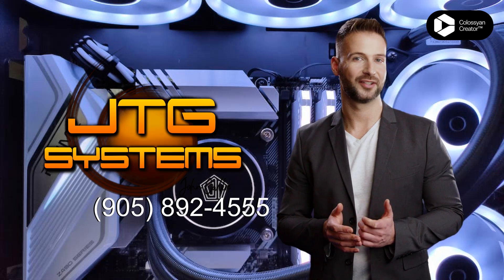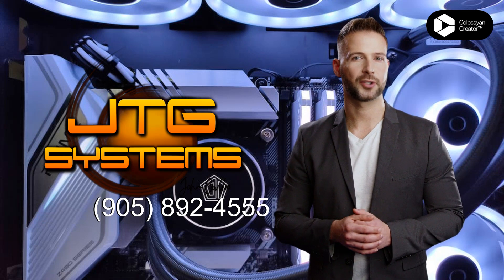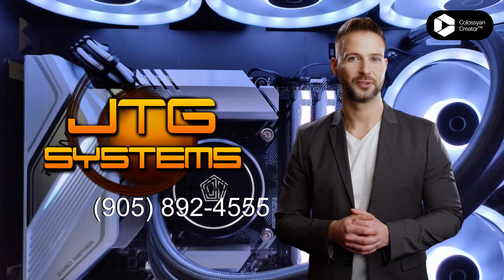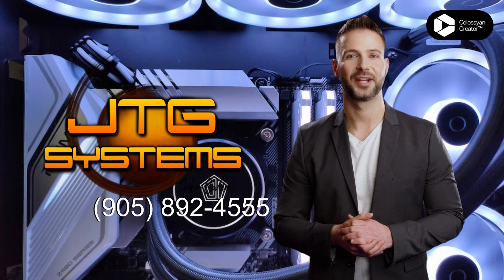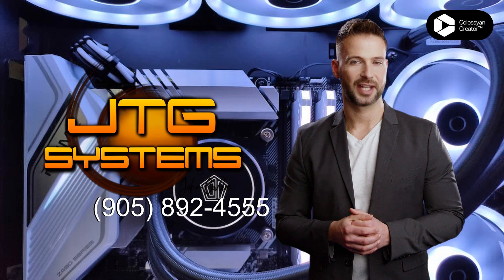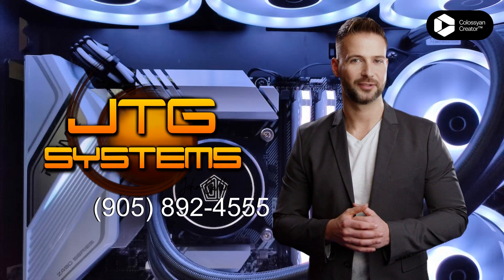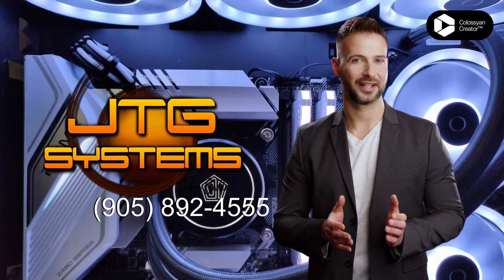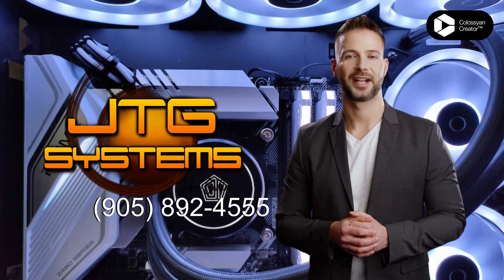Application Error Repair in Stoney Creek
Are you having problems with an application error in Stoney Creek? JTG Systems can help! Our experienced technicians can repair any type of application error and get your computer running like it's brand new. JTG Systems has the skills and experience to make sure your computer is running smoothly and problem-free. We don't just fix the problem, we also provide tips and advice to ensure the same application error won't happen again. Stop struggling with application errors - call JTG Systems for fast, reliable repair in Stoney Creek.